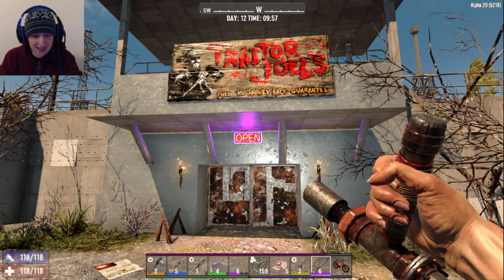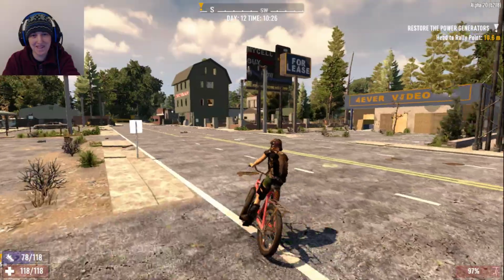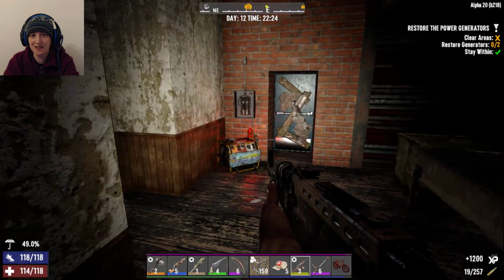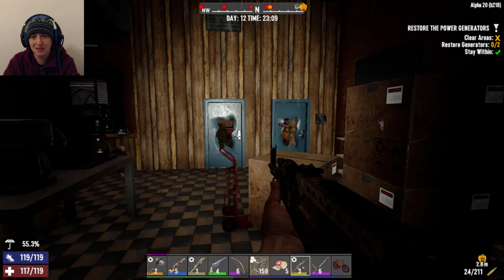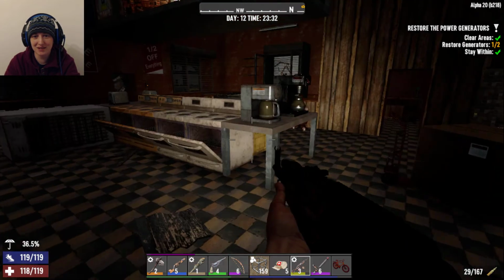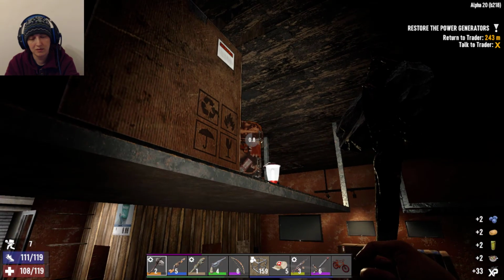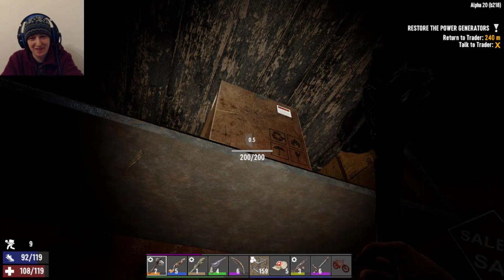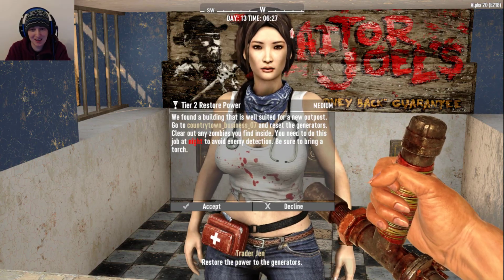Another Settlement Needs Our Help! Alpha 20 7 Days To Die Restore Power Quests!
You can now find new restore power quests in 7 days to die alpha 20 where you have to go to a poi at night and "fix" a generator to turn the power back on at that location! How cool is that!?